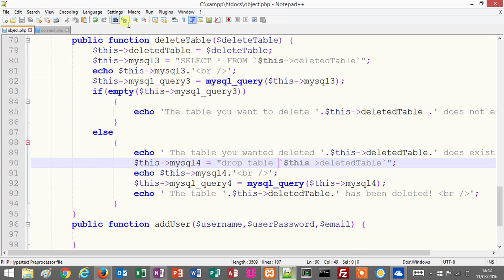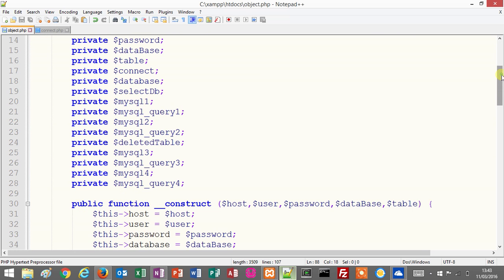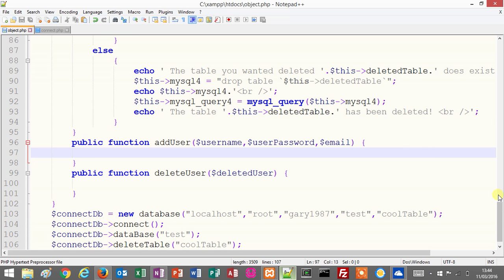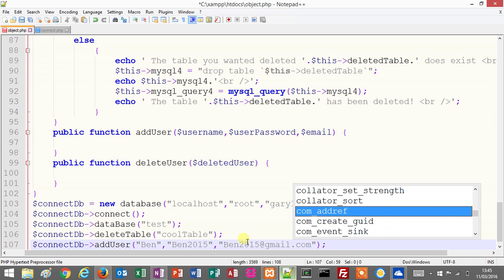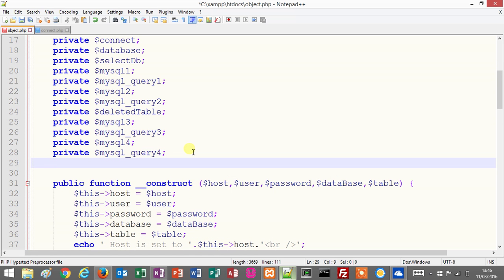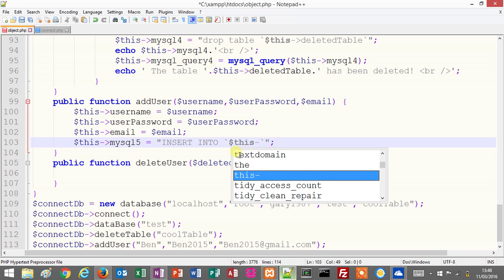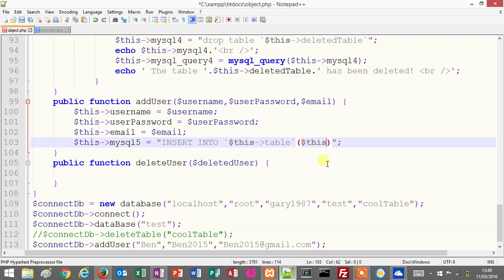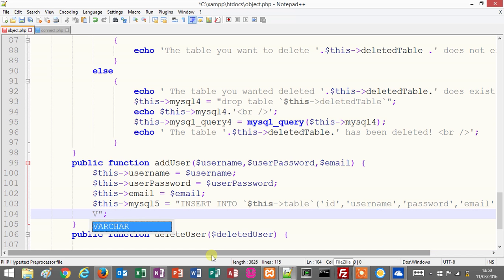Tutorial 11 - PHP - Building a database object that implements an Interface in OOP - Part 8